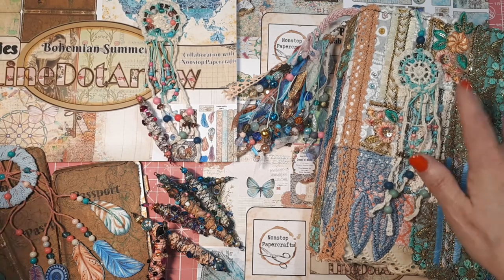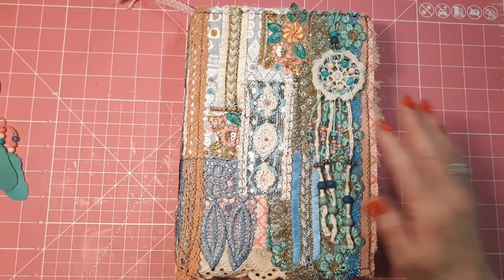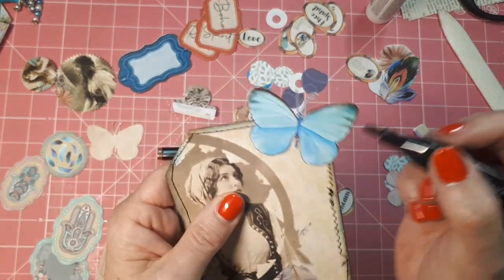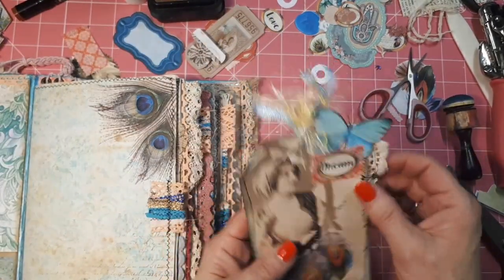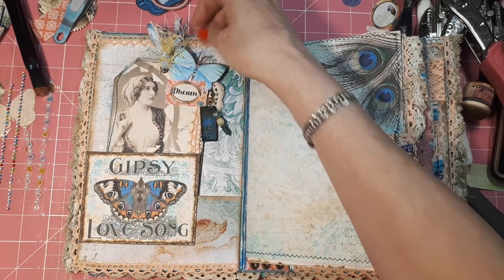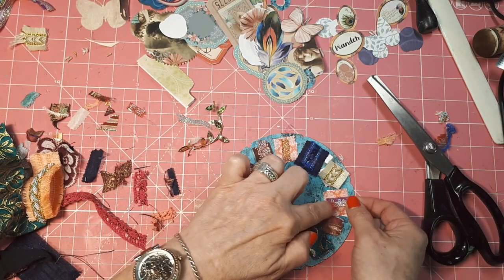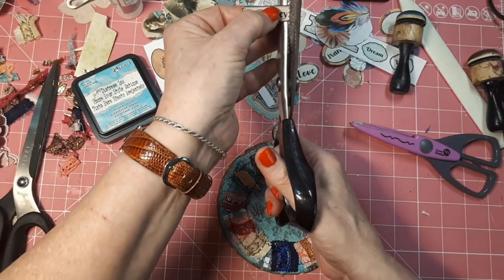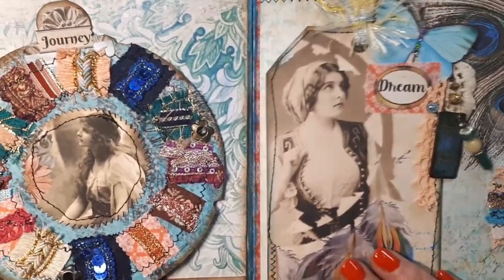HOW TO MAKE 2 DIFFERENT BOHO TAGS bohosummercollab WITH CHAPTERS!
HOW TO MAKE 2 DIFFERENT BOHO TAGS
00:00:00 Introduction
00:07:49 Dream Catcher on the cover or not?
00:11:11 Boho Tag number 1
00:32:27 Boho Tag number 2 and I love how it turned out
Hello and welcome to the bohosummercollab hosted by myself and the wonderful Suzanne at Nonstop Papercrafts

We have worked together to design this beautiful bohemian summer themed kit. To see Suzanne's half of the kit, click the

NonstopPapercrafts Etsy
LineDotArrow Etsy

CHALLENGE INFO:
Besides all the Design Team Projects from the Design Team Members, Suzanne and I have challenges in both our Facebook Groups (Junk Journaling for Everyone and Linedotarrow), plus in Haystack Crafty Corner (HCC) and Sweet Pea Papers with the kits and Freebies. We will run the bohosummercollab challenge for 3 weeks starting on 7th of May. Suzanne and I will introduce the challenge on our YouTube Channels. Every member in the Facebook group can enter this challenge (also Design Team Members) if they work with the Kits and the Freebies. Members can post in all four groups using the bohosummercollab MORE INFO ON THE CHALLENGES AND FREEBIES CAN BE FOUND IN THE FACEBOOK GROUP (UNDER THE EVENTS TAB)

Week 1: Create travel ephemera; start May 7th ends May 13th
Week 2: Creating a boho tassel; start May 14th ends May 20th
Week 3: Creating a dreamcatcher; May 21st ends May 27th
From May 28th until June 3rd finishing off all challenges and complete your entries. Winners drawing from the 5th of June.

You can find all my links in here:
(all design team members can be found here)